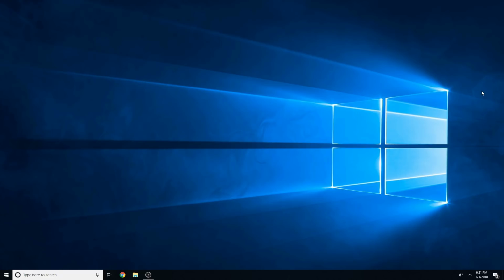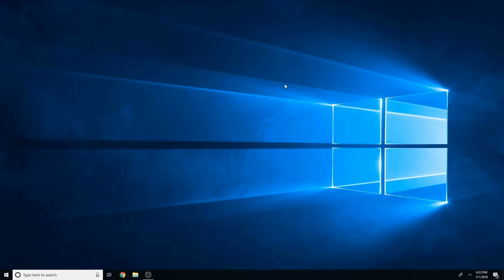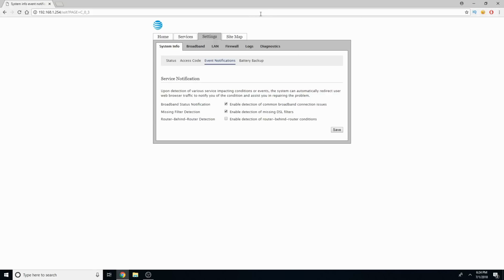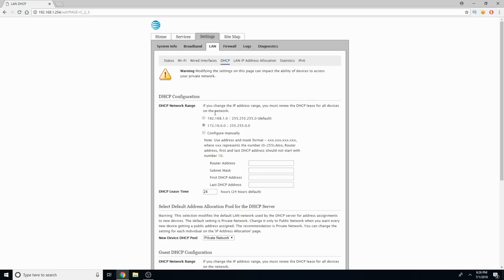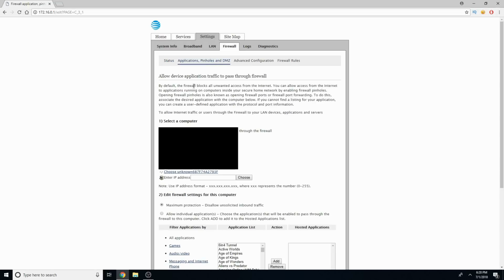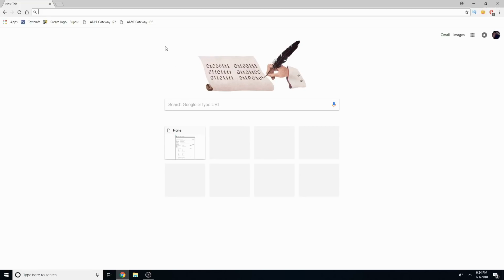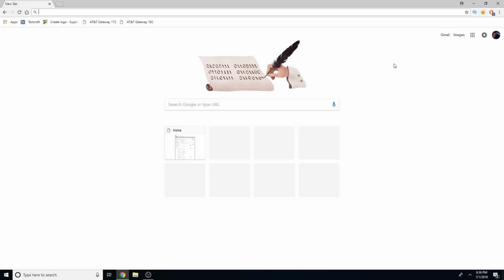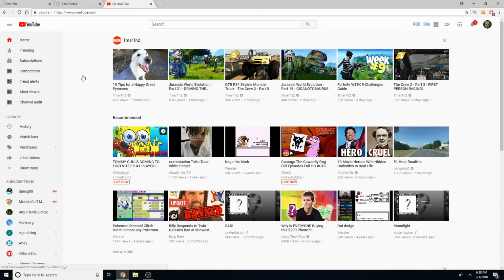GATEWAY BRIDGE MODE ROUTER SETUP (AT&T Pace 5268ac)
Bridge Mode router setup on Pace 5268ac AT&T gateway!!! Pace 5268ac bridge mode setup for AT&T U-Verse and AT&T Fiber Internet (setup and router settings).

I show you how I recommend to set up bridge mode on the at&t fiber gateway. I cannot guarantee the same results, but this is the best information that I can provide given my knowledge on this subject. I hope you found this video useful

as an associate, I may earn from qualifying purchases

This channel participates in the Amazon Influencer program.